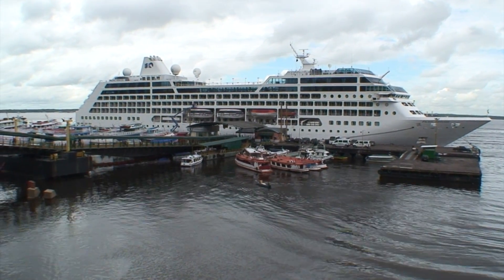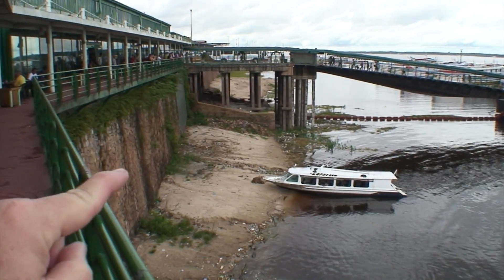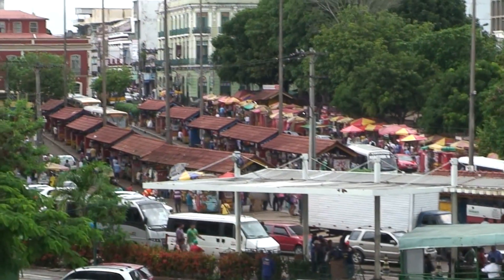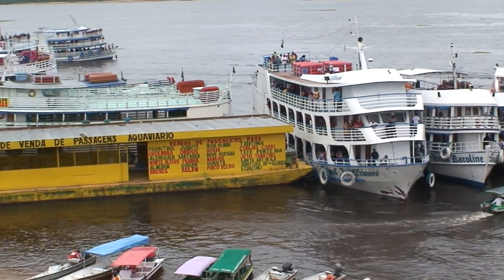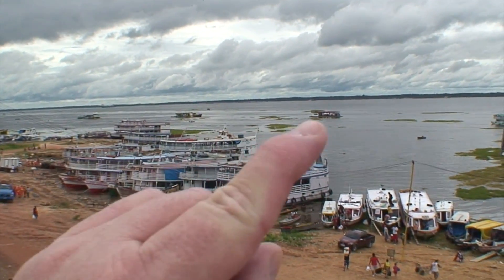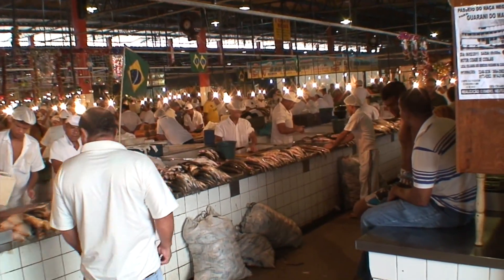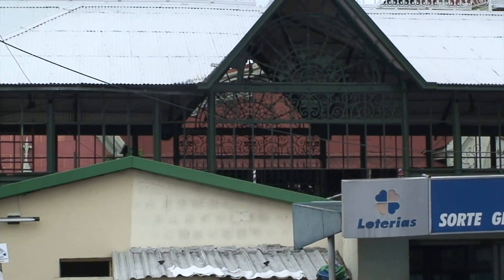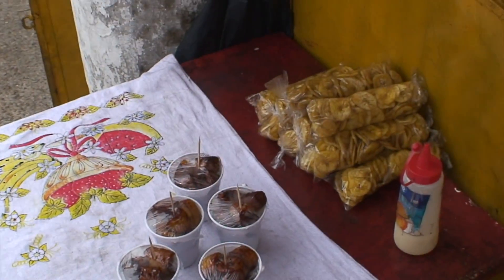Amazon River Cruise: Tour of Manaus Harbor, Brazil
Before starting our cruise of the Amazon River, we toured the harbor area of Manaus on the Amazon River, Brazil